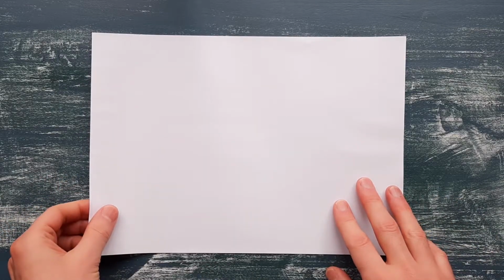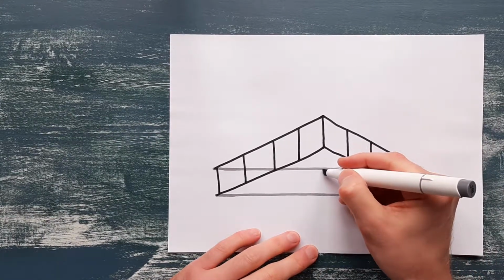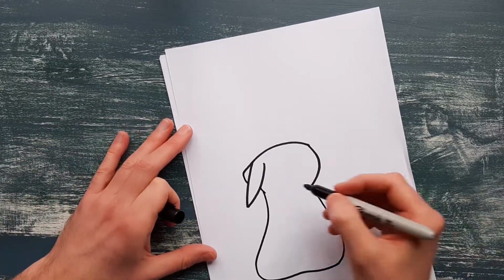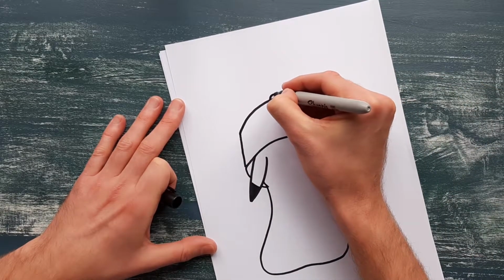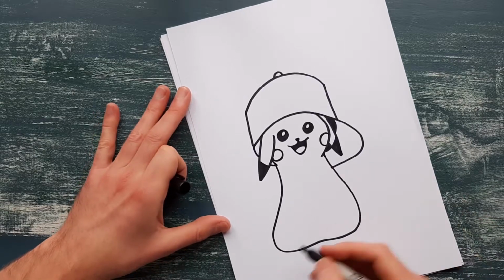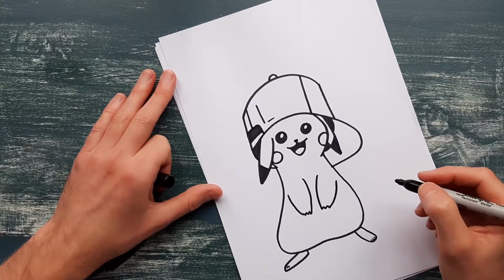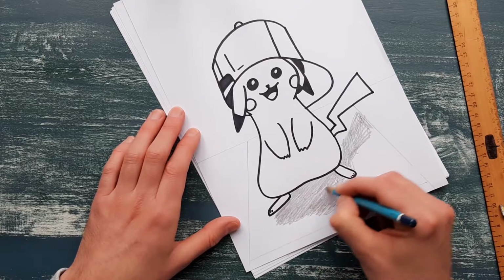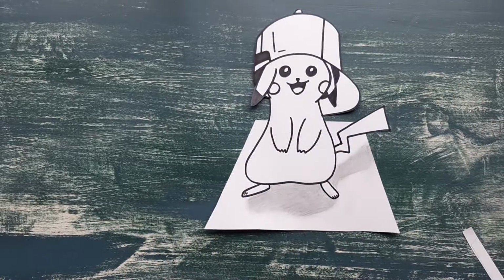Illusion art tutorial - Pikachu and 3D Ladder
draw a 3D ladder and Pikachu popping out of the page!